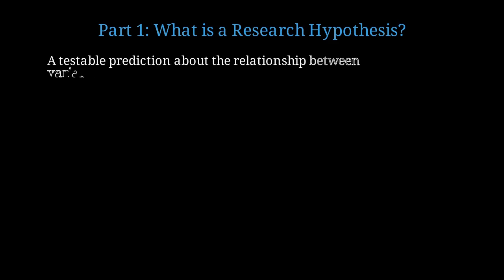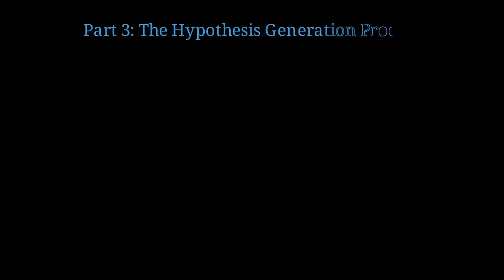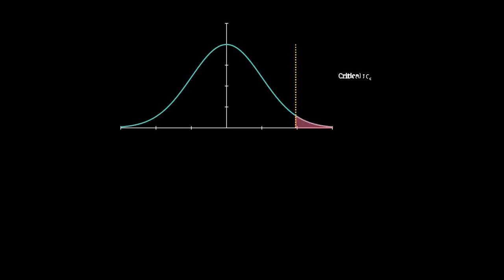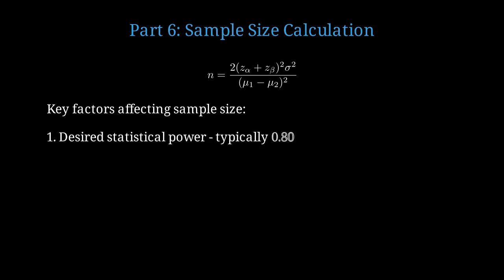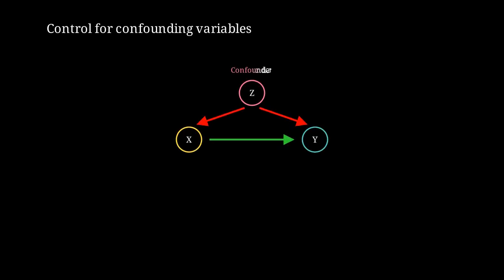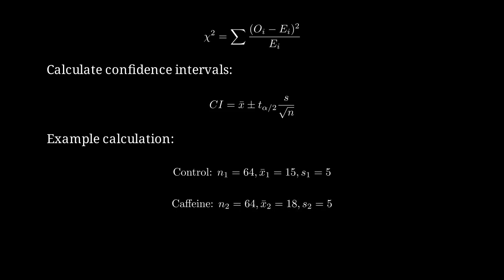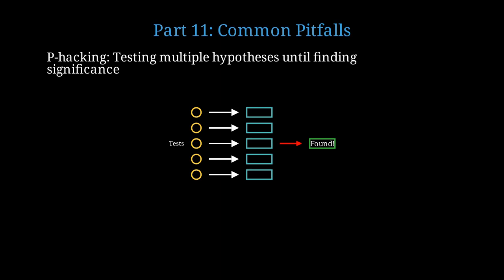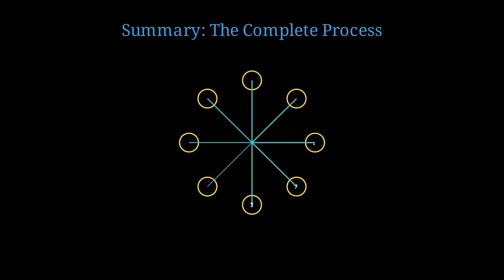From Idea to Evidence: The Science of Hypothesis Testing